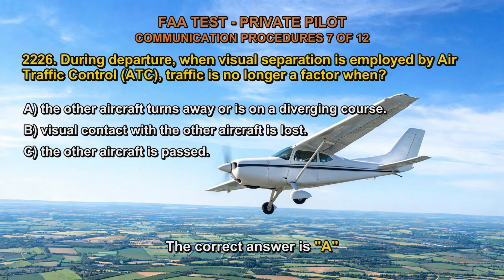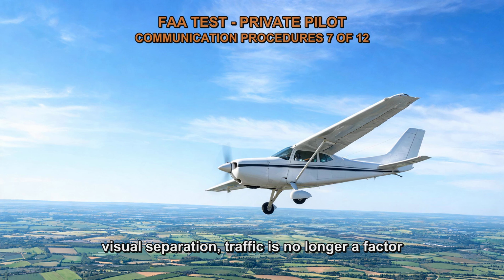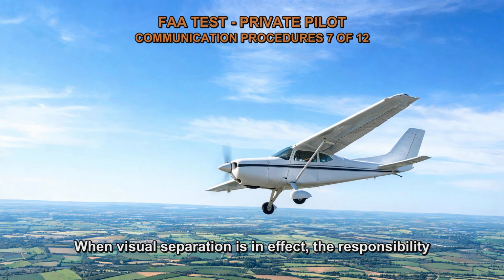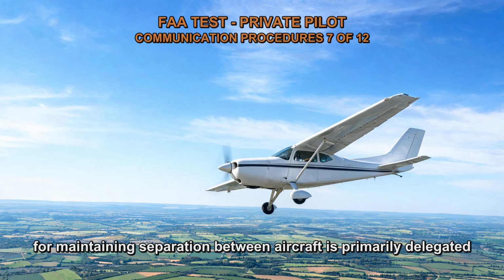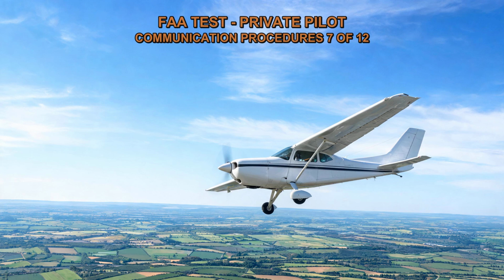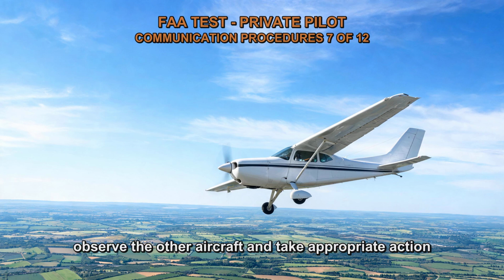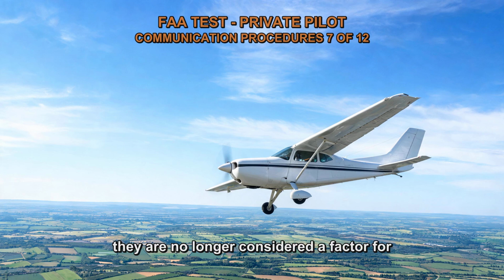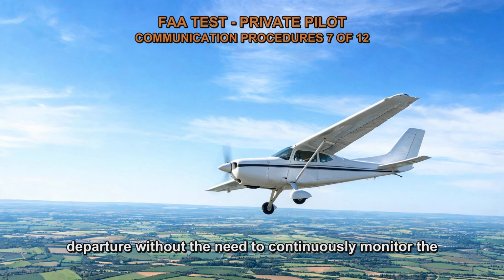FAA TEST - PRIVATE PILOT - COMMUNICATION PROCEDURES Q2054, Q3795, Q3796, Q3797, Q2226 (7-12)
Question 2054 explains that if a pilot is flying a heading of 270° (west) and ATC reports traffic at “3 o’clock, 2 miles, eastbound,” the pilot should look toward the north. In aviation clock-position references, the aircraft’s nose is always 12 o’clock, so the 3 o’clock position is directly to the pilot’s right side. Since a westbound aircraft has north on its right, the traffic will be north of the aircraft. Question 3795 explains that if a pilot is flying north and receives a traffic advisory of “9 o’clock, 2 miles, southbound,” the pilot should look toward the west, because the 9 o’clock position is directly to the aircraft’s left side. Question 3796 explains that basic radar service in the terminal radar program is primarily designed to provide safety alerts to pilots. These alerts may include traffic advisories, terrain warnings, and obstruction alerts that help improve situational awareness and flight safety. Question 3797 explains that a departing VFR aircraft should request radar traffic information from ground control on initial contact during ground operations. This allows pilots to receive traffic advisories before taxi and departure. Question 2226 explains that when ATC uses visual separation during departure, the other aircraft is no longer considered a traffic factor once it turns away or is on a diverging course. At that point, adequate separation exists and the aircraft are no longer converging.